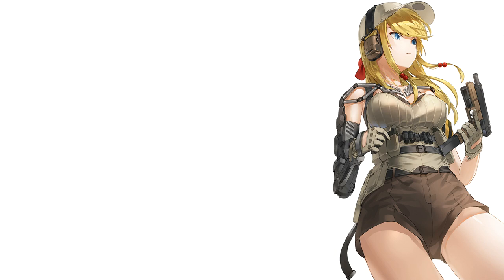✘(NIGHTCORE) Watch The World - Box Car Racer✘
I do not own the original song or picture
Requested by Hunter
Original song by Box Car Racer